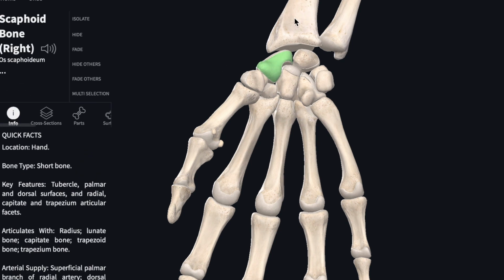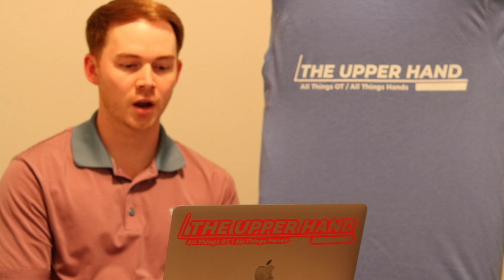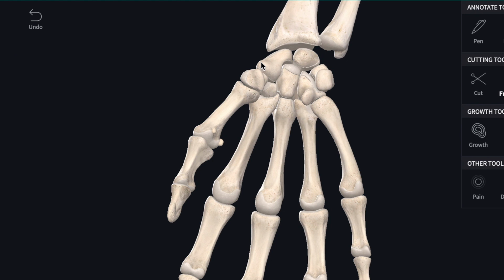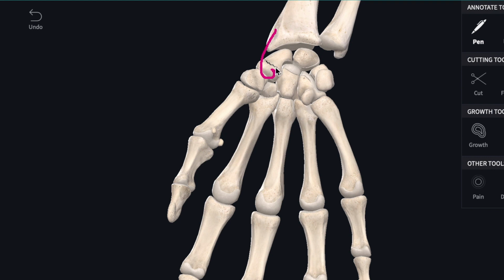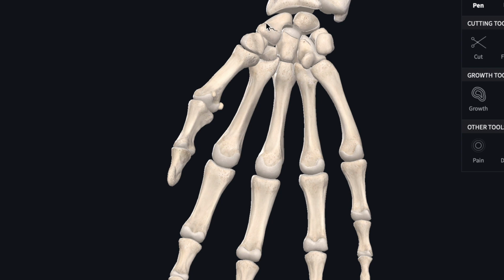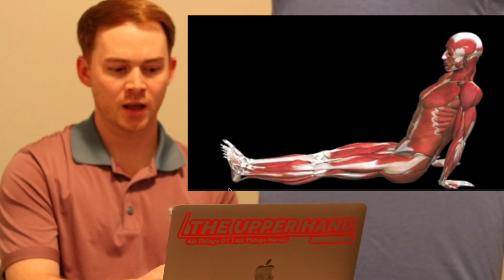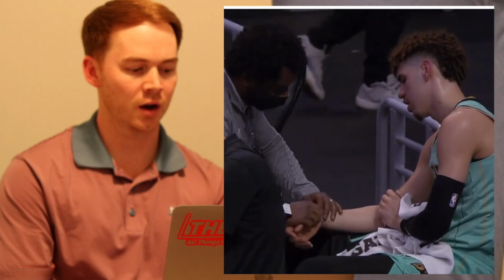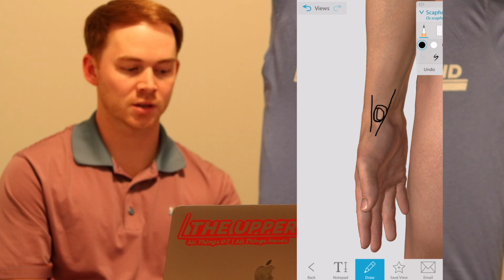LaMelo Ball's Injury Explained by the HAND SPECIALIST - Will He Return?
HOW BAD IS LAMELO BALL'S WRIST INJURY??? Let us walk you through the mechanism of his injury, the bone we believe is fractured, and the expected healing time.